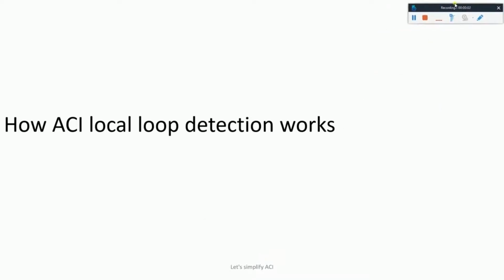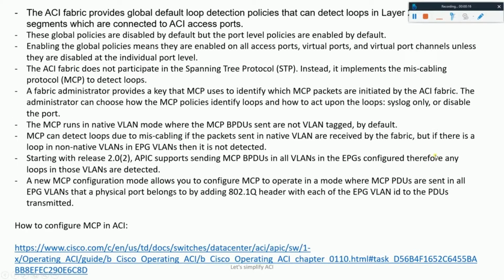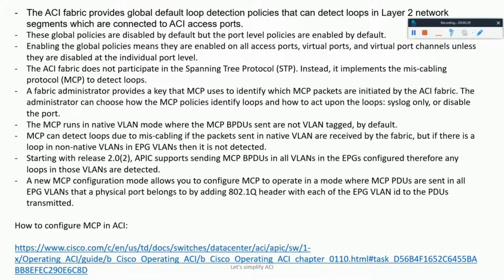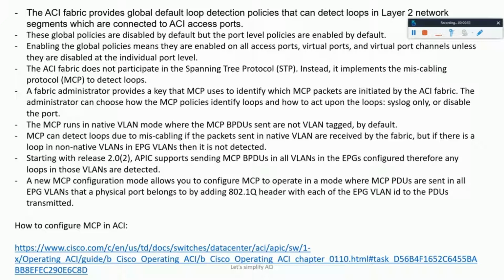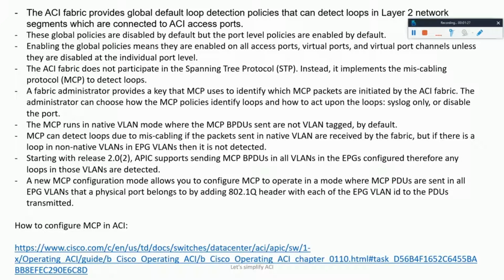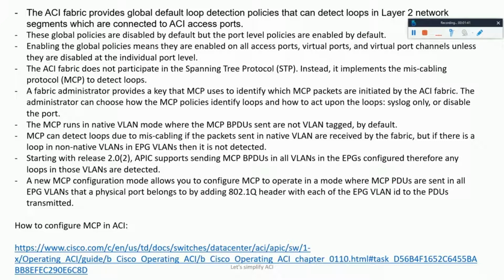12 How L2 loop detection works using MCP policy in ACI